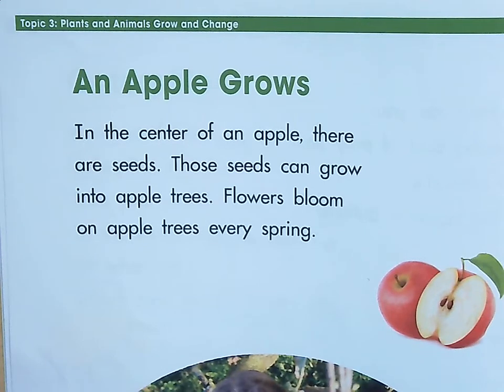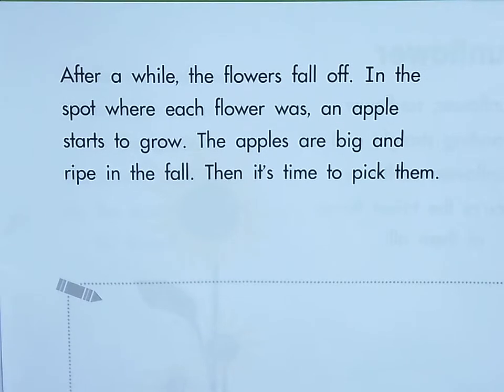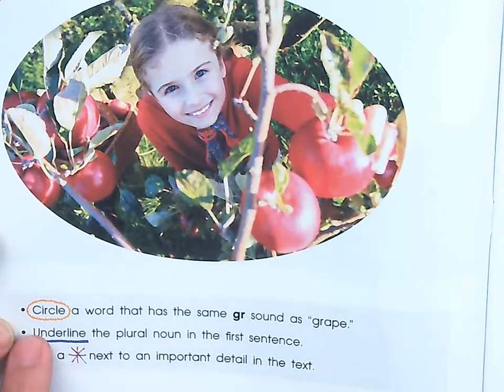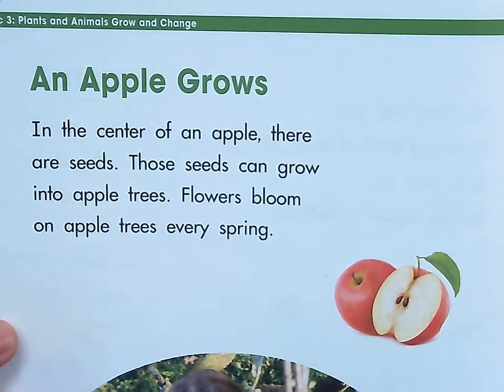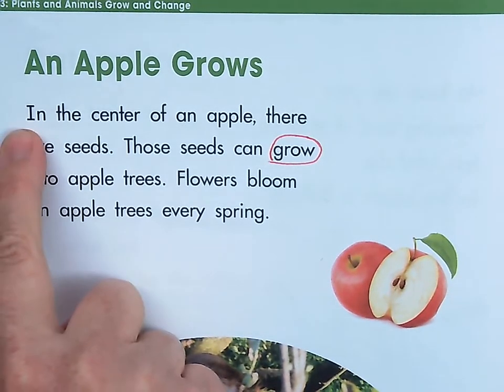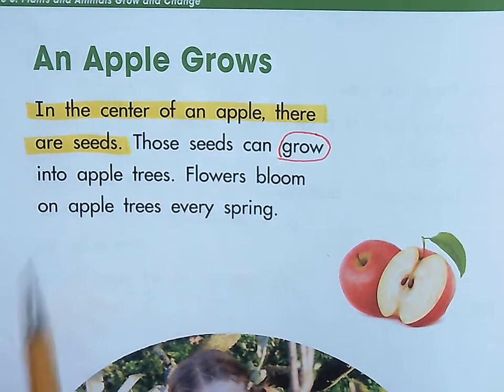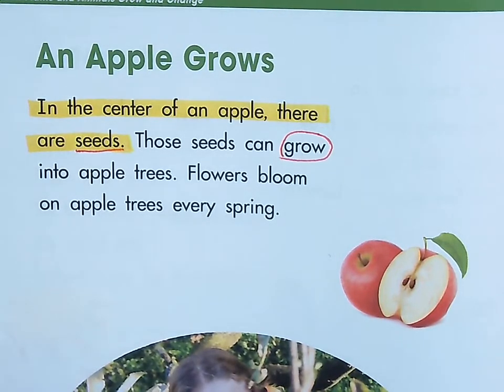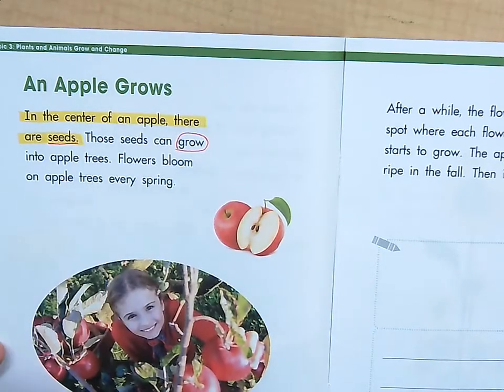An Apple Grows- Benchmark Shared Reading Unit 3 Week 2